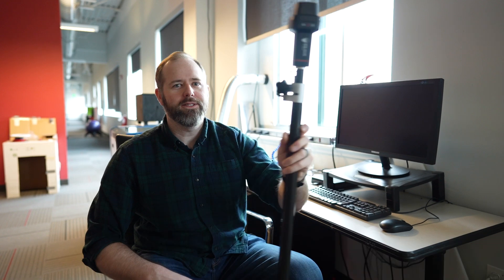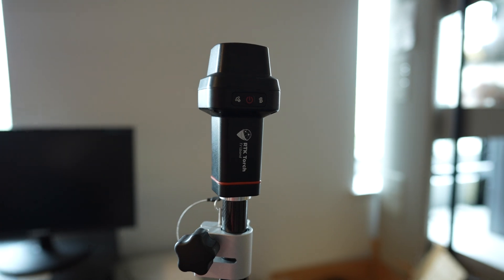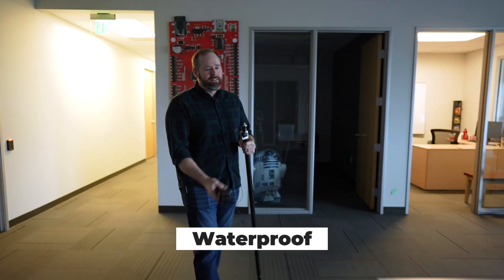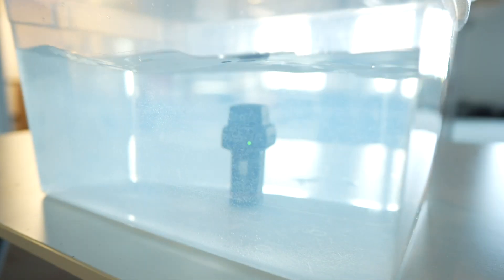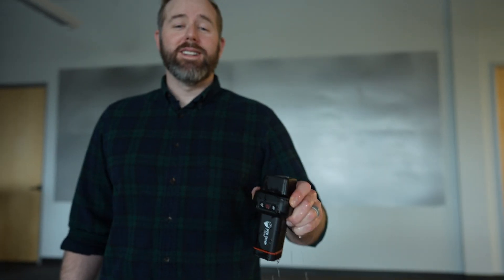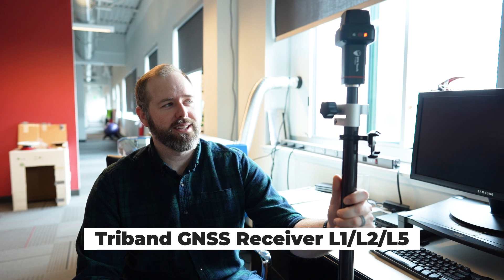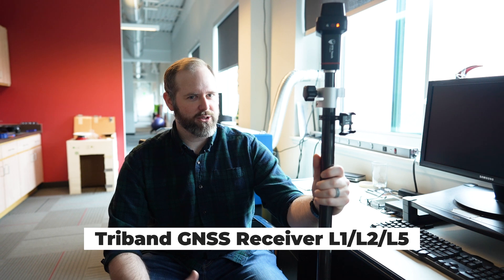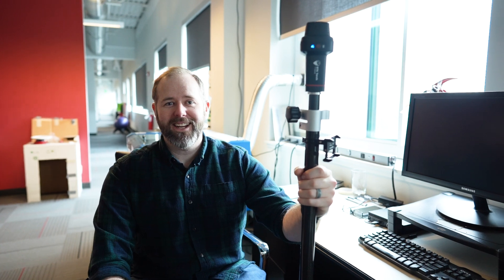Introducing the SparkFun RTK Torch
The RTK Torch is the latest and greatest generation RTK product from SparkFun Electronics and is your one-stop shop for high precision geolocation and GIS needs. We compiled our wish list and got it all: tri-band reception, tilt compensation, and a built-in LoRa radio, all protected inside of a water proof housing.